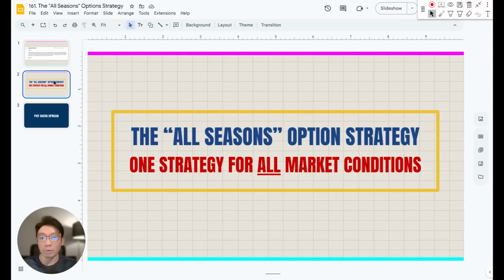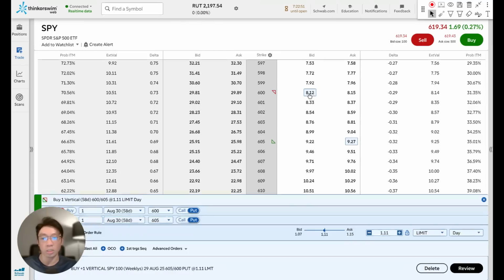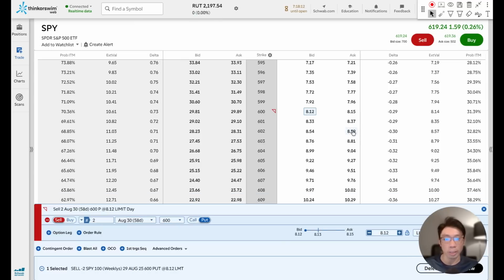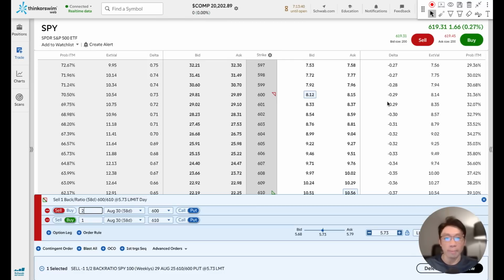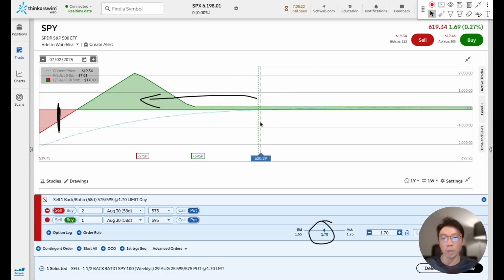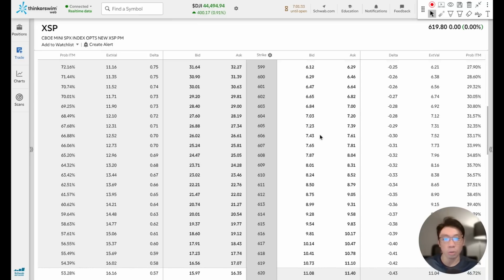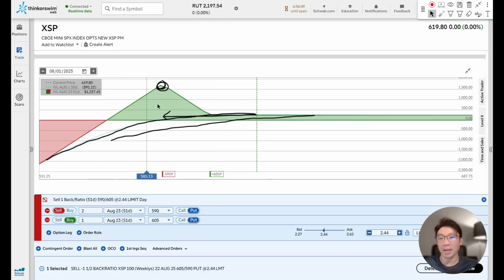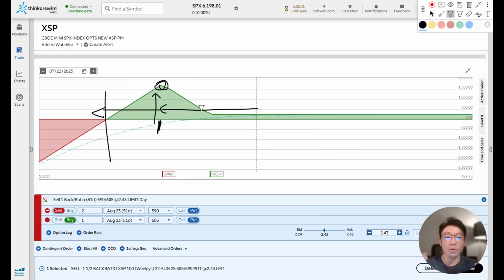The ONE Option Strategy to Trade All Market Conditions (Full Tutorial)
If you want just ONE Option Strategy that you can trade regardless of the market condition, it would be The "All Seasons" Option Strategy...